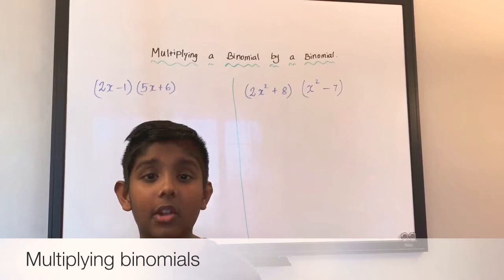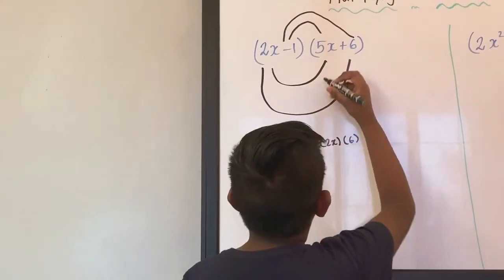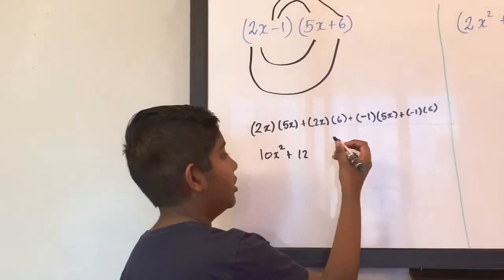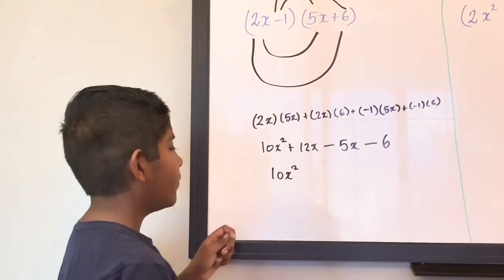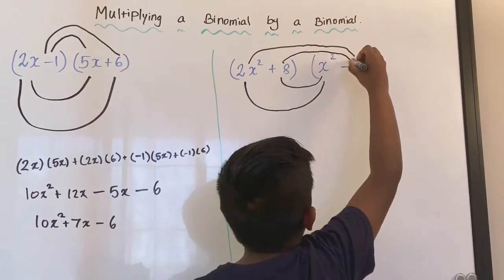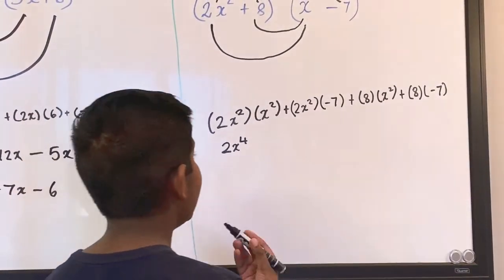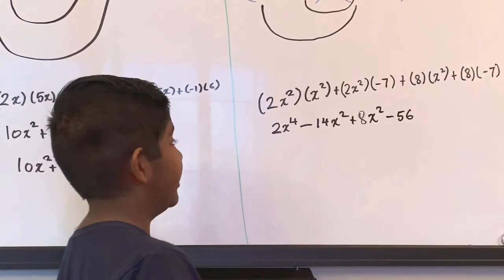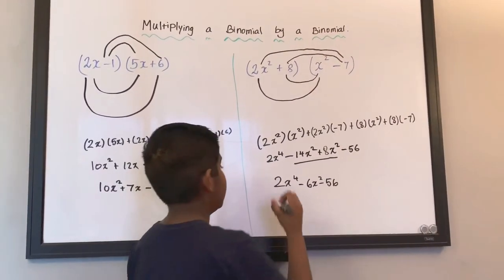Multiplying binomials by a binomial